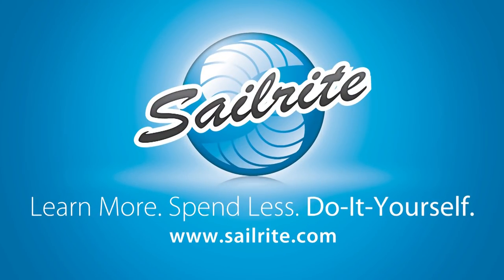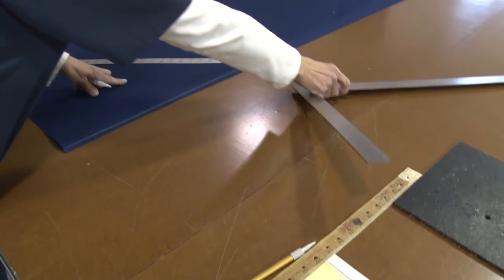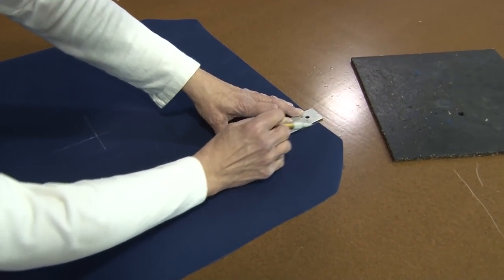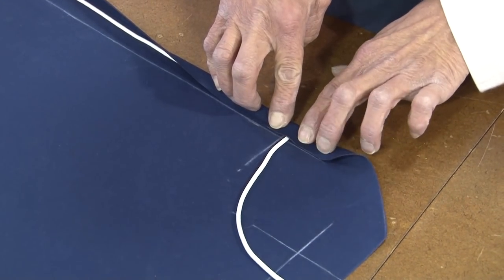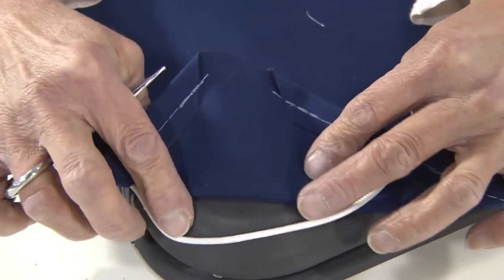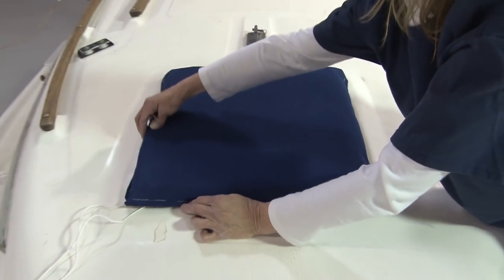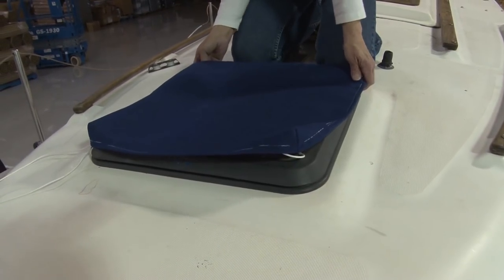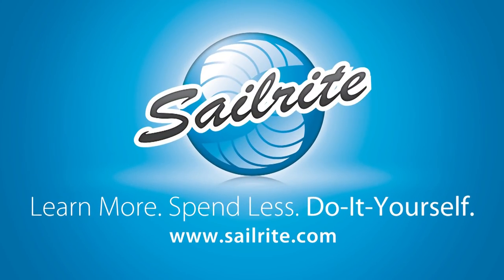How to Make a Hatch Cover Video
How to Make a Hatch Cover Video is a step-by-step video demonstration on how to make a drawstring hatch cover for your boat. Sailrite's hatch cover is sewn to fit a square hatch opening and features Sunbrella fabric and Tenara thread, both of which are UV resistant, so the hatch cover will last for many years. for all the materials you need to make your own hatch cover.